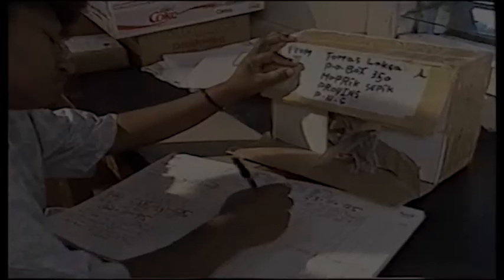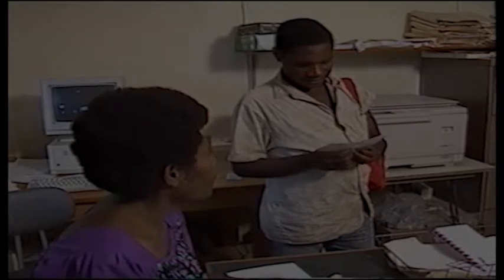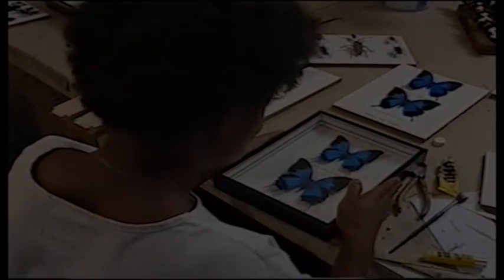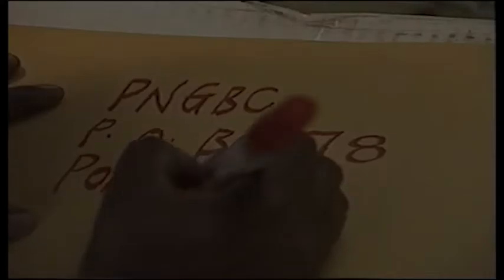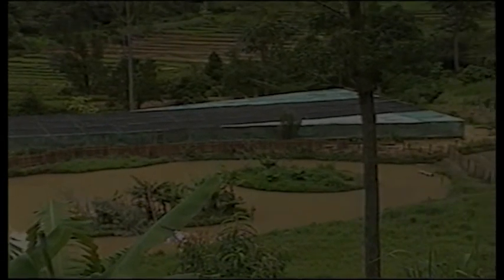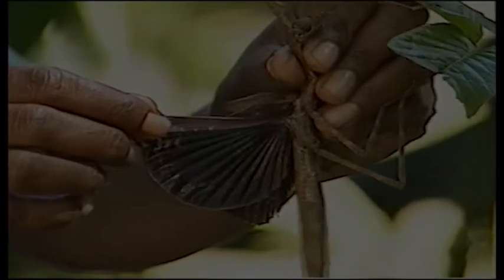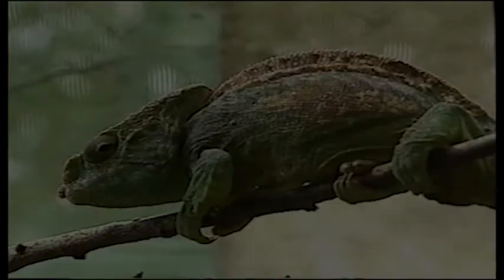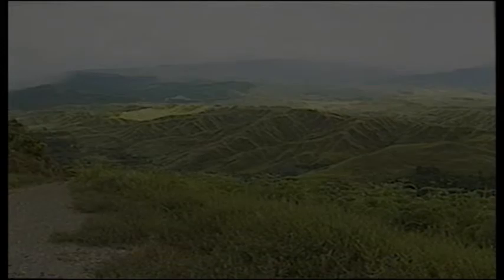Minilivestock in rainforest habitat part 4/4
Author: BEDIM (Bureau for Exchange and Distribution of Information on Minilivestock)
52 minutes, 1996
The film shows successful livestock breeding of grass-cutters (Tryonomys swinderianus), edible giant rats (Cricetomys gambianus), insectivores (Tenrec ecaudatus), bull frogs (Rana catesbeiana), giant African
snails (Archachatina sp.), manure or compost worms (Eudrilus eugeniae), termites and butterflies. The films sequences were shot in Western Africa (Guinea, Ivory Coast, Ghana, Togo, Benin) and central Africa (Cameroon, Gabon), in the Indian Ocean (Madagascar, La Réunion) and in South-East Asia (Malaysia, Papua New-Guinea). The cassette was intended for decision makers at different levels: ministers, secretary generals, high-ranking civil servants, rectors and deans, directors of research institutes and professors. The aim is to prove that minilivestock is neither a fantasy nor a pipe-dream, nor a risky enterprise, but rather a sustainable environmentally friendly breeding programme of local animal species.